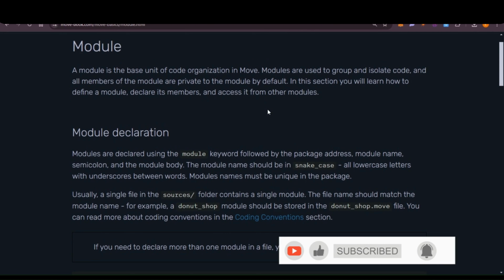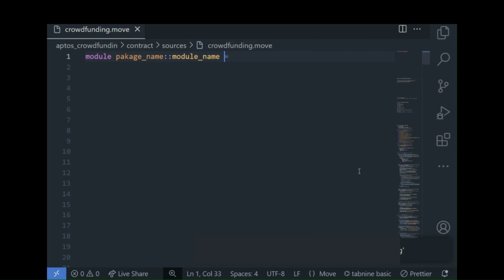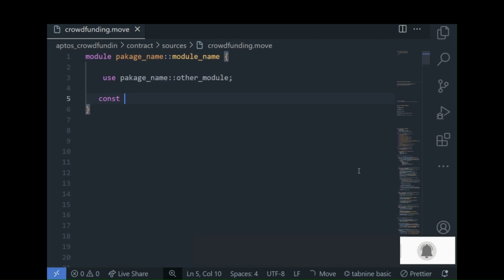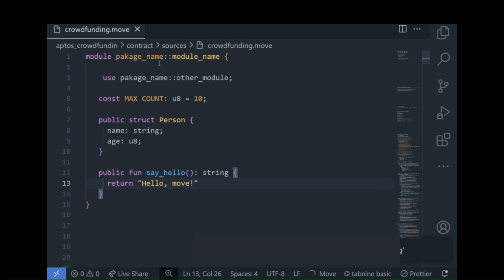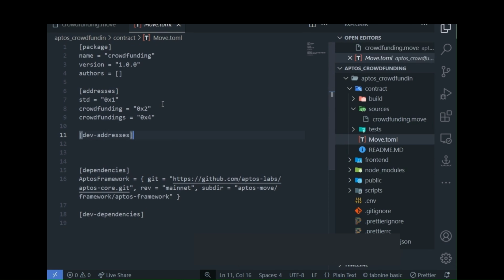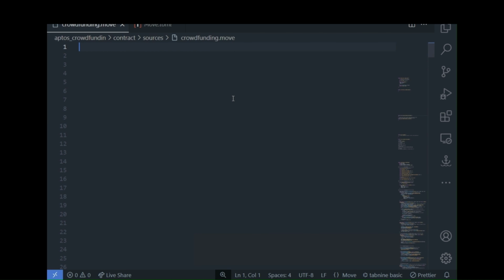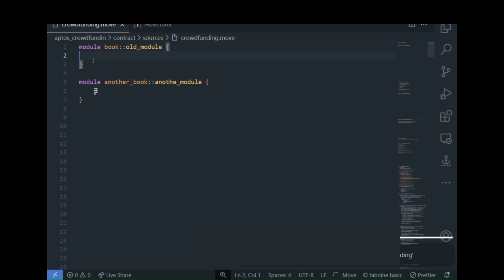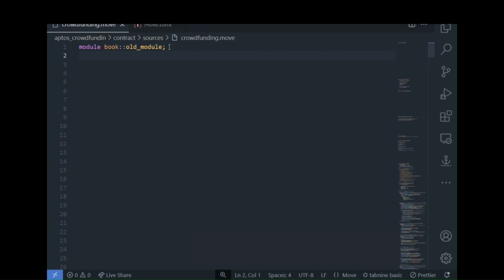Learning Move for Aptos and Sui BLockchain development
In this tutorial, we explore Move modules, the core building blocks of smart contract development on Aptos and Sui blockchains. Modules define the rules, logic, and permissions for blockchain applications, making them essential for secure and efficient development.

By the end of this video, you'll understand how Move modules work, how to define and use them, and best practices for structuring your smart contracts. Whether you're new to Move or looking to refine your skills, this is a must-watch!

🔹 Topics Covered:
✅ What are Move Modules?
✅ Structuring a Module in Move
✅ Declaring Functions and Visibility (public, entry, friend)
✅ Best Practices for Secure Smart Contracts

ETH:  0x4998a95e63c294f3151518ebffa97b20be4d823d0a3ce25c957dae933411a7eb  💖